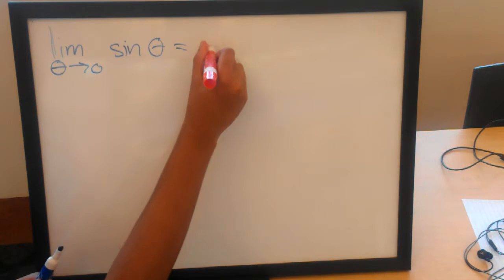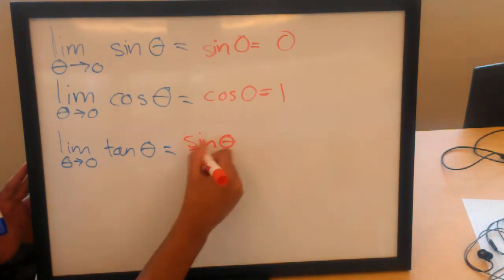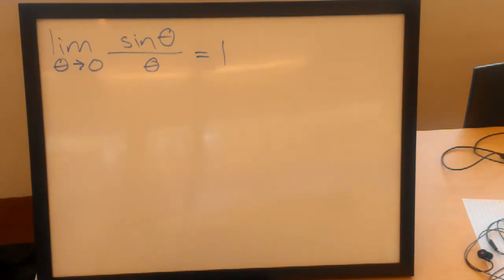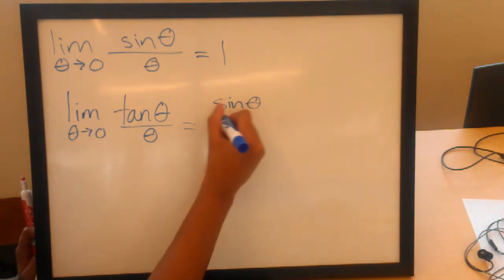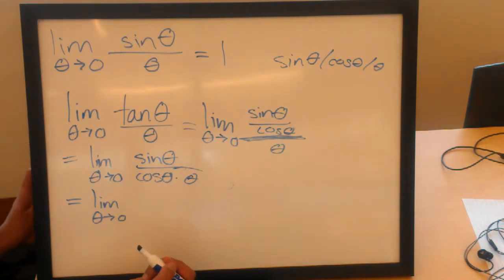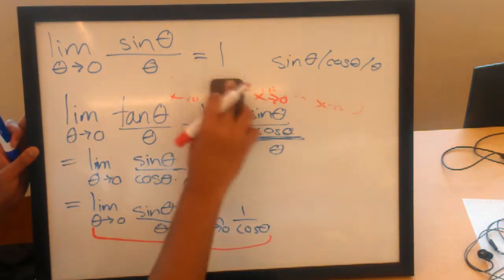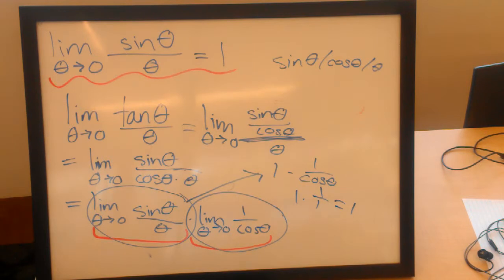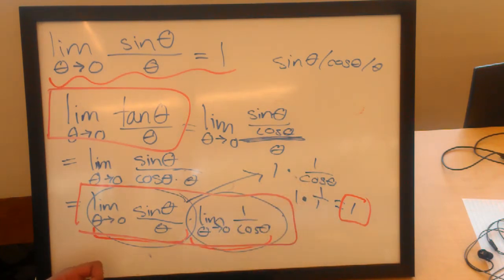Review of Limits